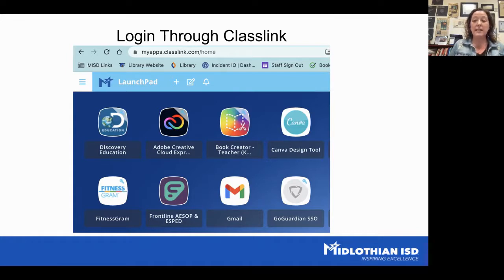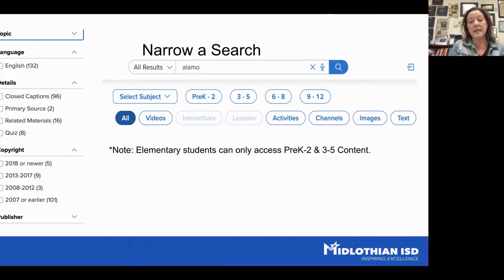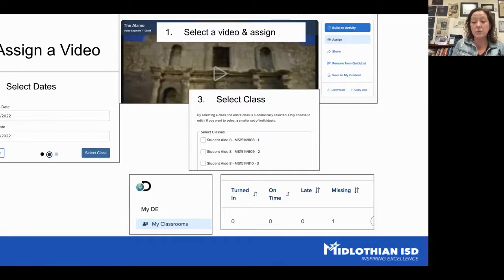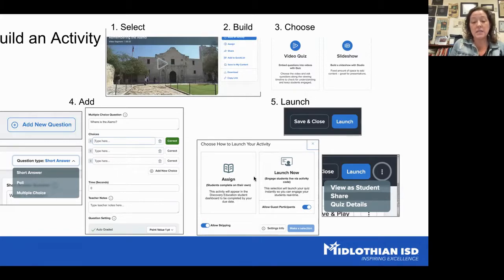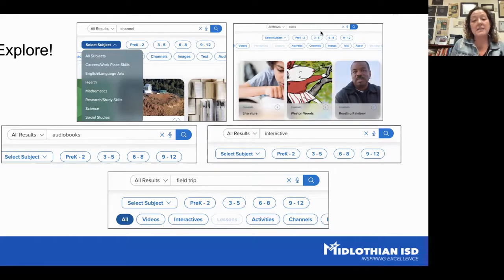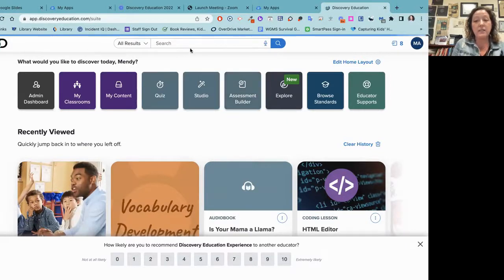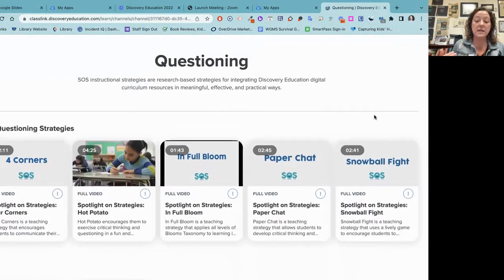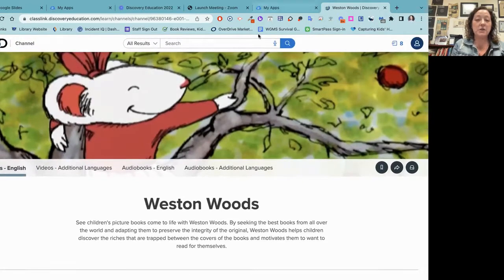What's Up Wednesday - Discovery Education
In this "What's Up Wednesday" episode, the iTechS host featured guest Mendy Autry, MISD Lead Library Media Specialist, to discuss Discovery Education and how this district resource can be used to amplify learning.